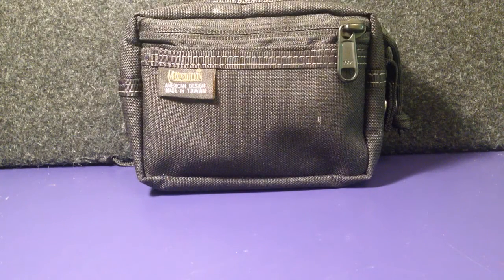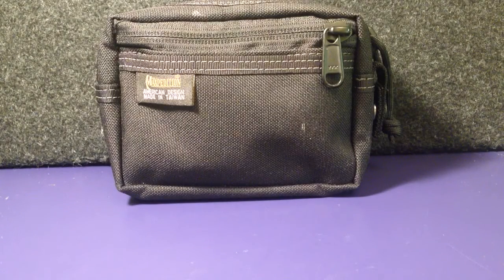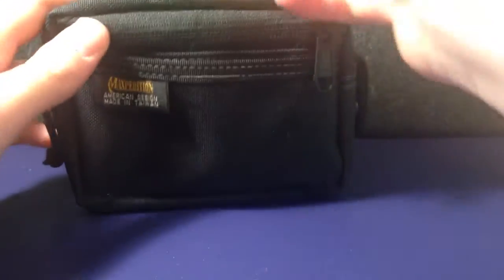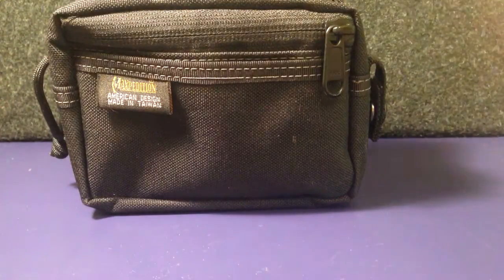My Survival Pouch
v=Zln7D9kc63k